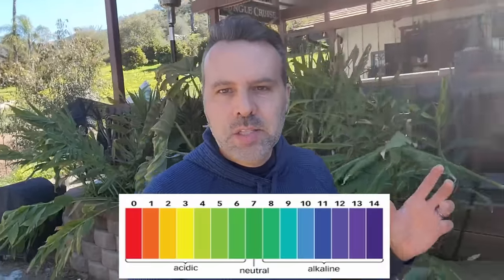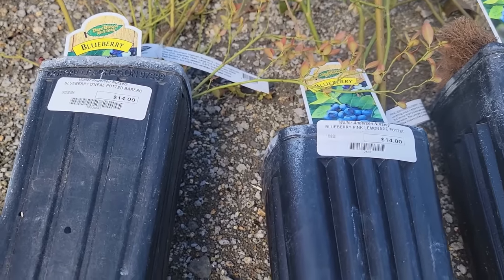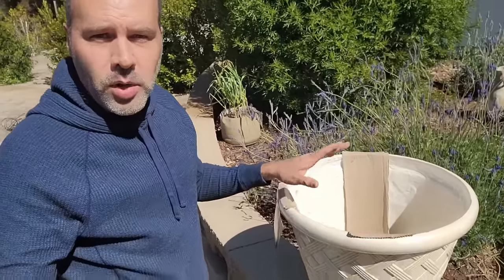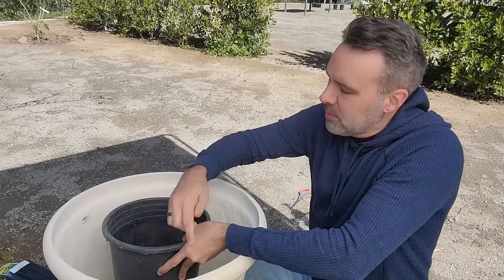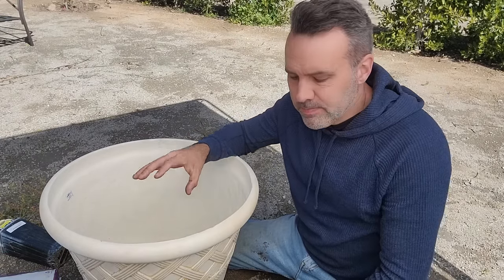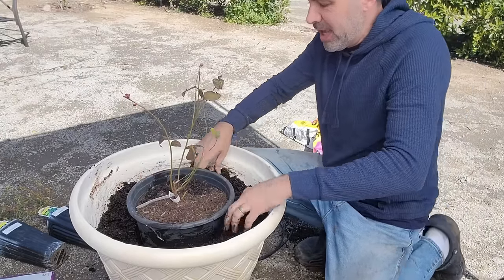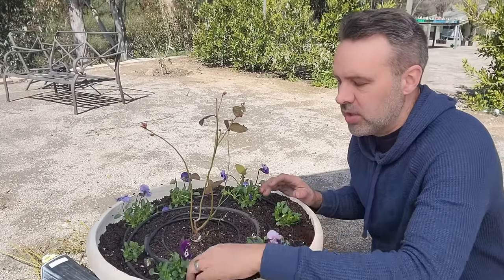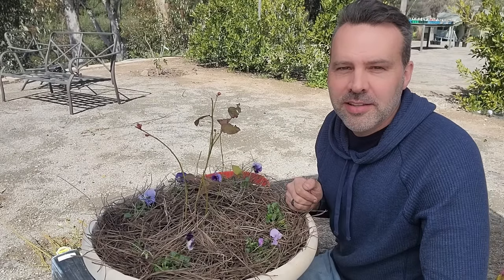How to Plant Blueberries In.a Container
If you've had trouble growiing blueberries, it might be your soil. That is why in this video I'm going to show you how to plant blueberries in a container.

MENTIONED LINKS
- Soil Acidifier
- Soil PH Test